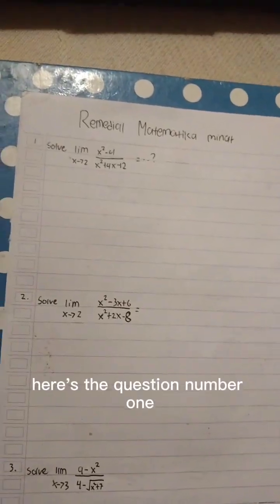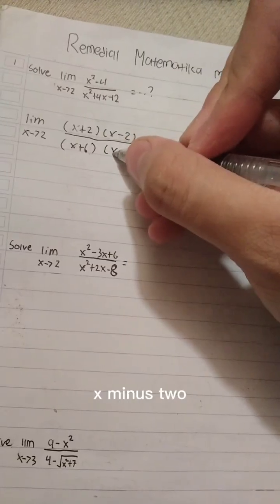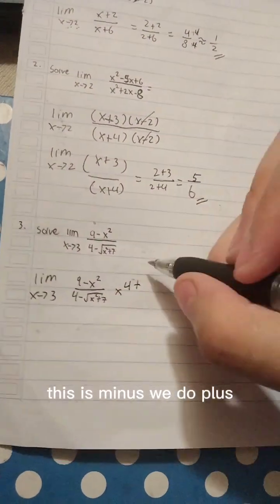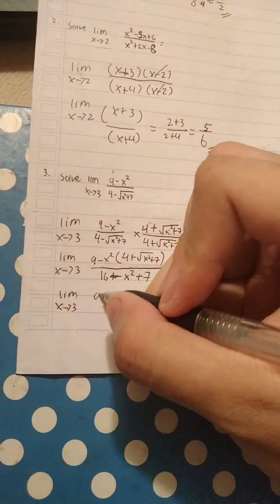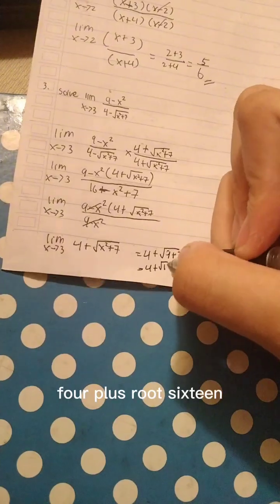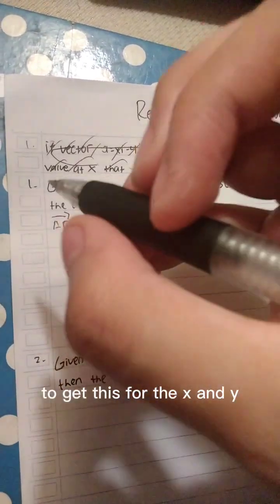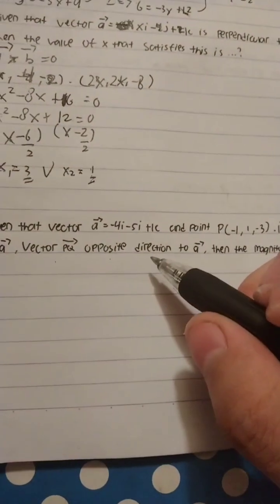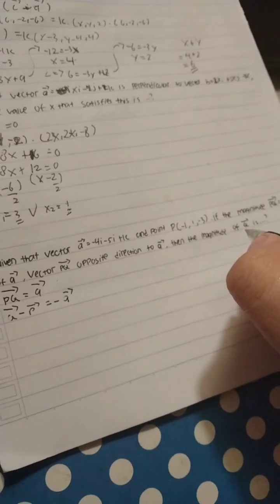Video pembelajaran limit dan vector.